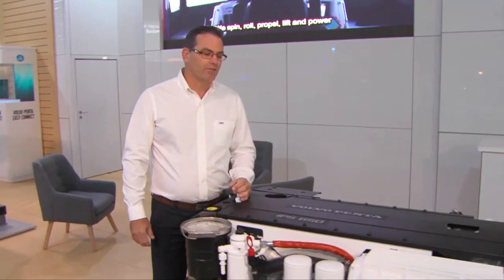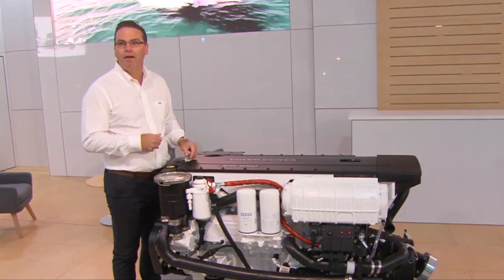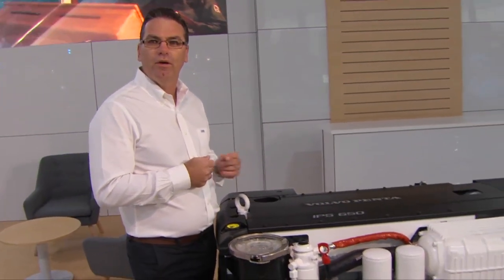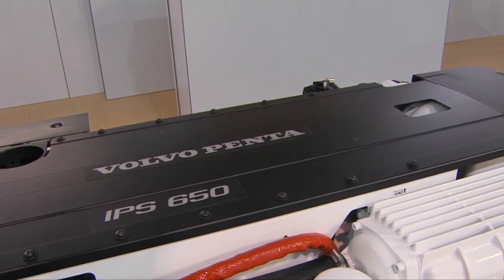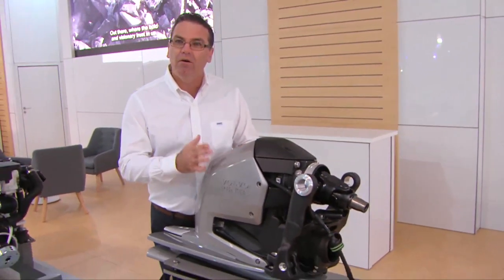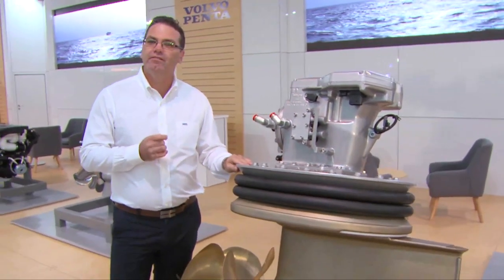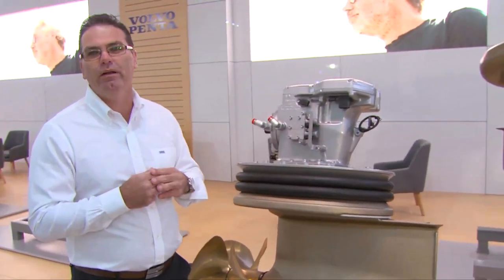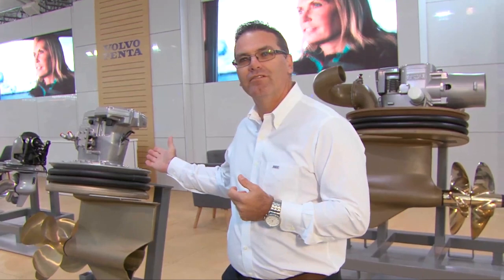D4/D6 World Premiere at the 2019 Sydney International Boat Show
We were live from the Sydney International Boat Show with our marine expert, Gavin Rooney, highlighting the key features of our new D4/D6 propulsion packages.